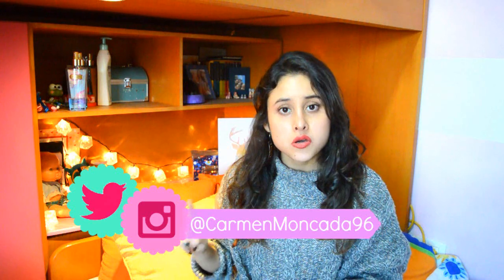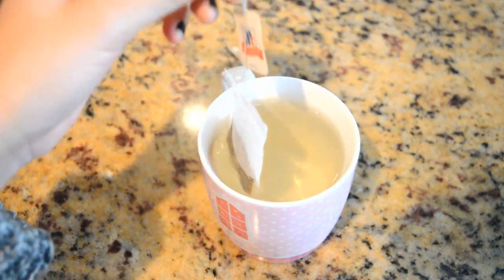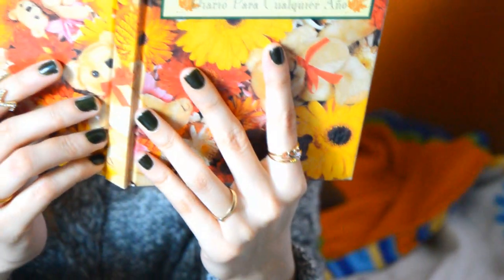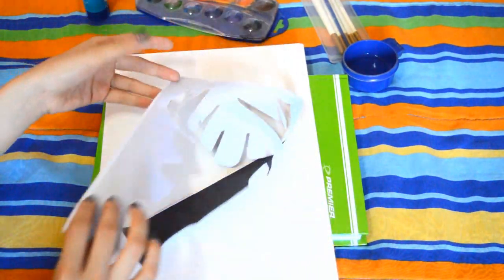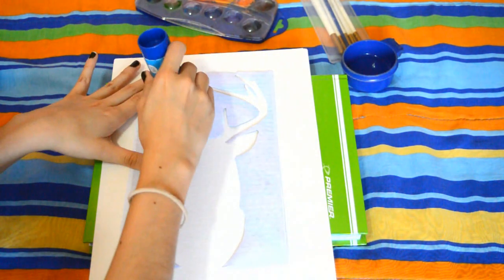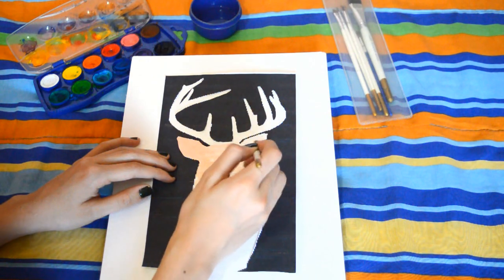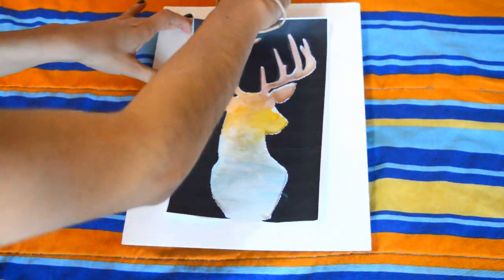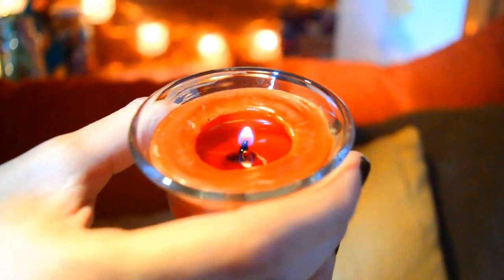Esenciales para el Otoño 2015 / DIY: Alce /¿Que hacer en otoño? | El Baul de Carmencita